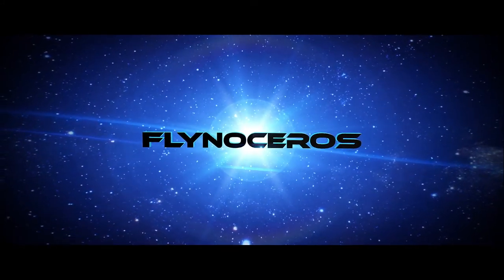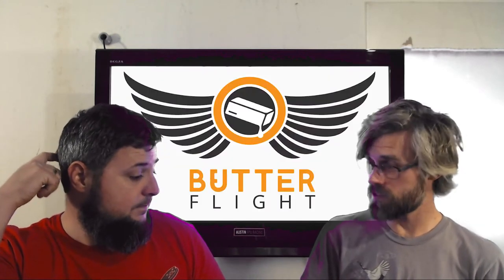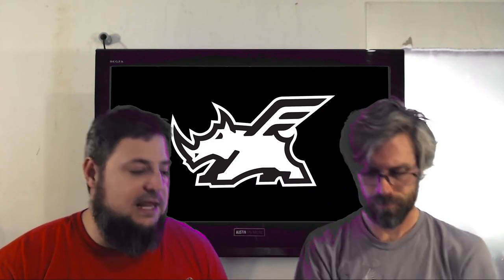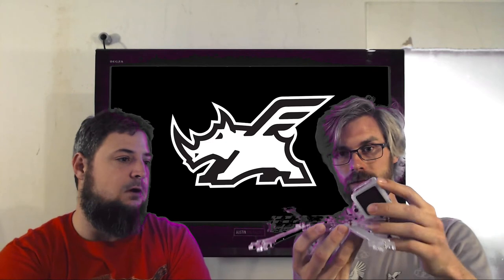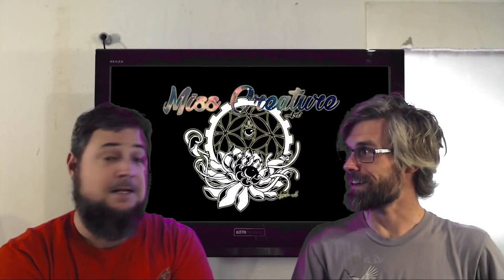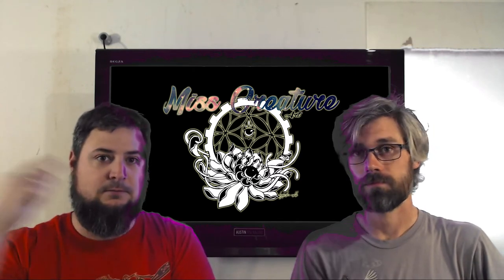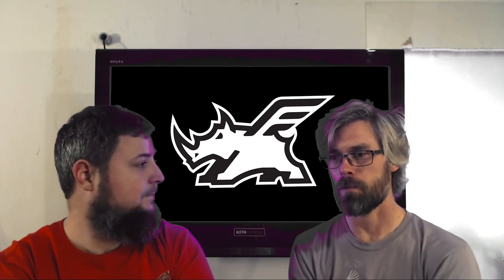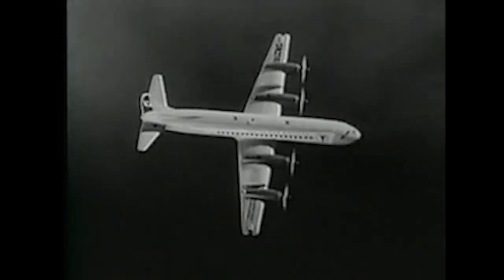The Flyno Show 05 - Butterflight Quad - Miss Creature - Giveaway Winners! - Fat Strap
Hello Flyno Peeps

Appologies up front for the potato quality! We are constantly messing with the setup and we spend as little time as possible on it so that we can stay focused on the good stuff.. Frames!

0:15 - Butterflight Frame / Lasers... Lasers Everywhere
6:19 - Miss Creature Chat!
13:48 - GIVEAWAY WINNERS!
16:57 - UAV Futures reviews the 8" Skoll!
17:40 - Cerb v3 Proto
18:20 - FATTSTRAPP
19:19 - Not an Advertisement

1st choice: Airbath!
2nd choice(what even Airbath doesn't pick): Ryan Terry

Congratulations!

We also did an interview with Miss Creature would is in the middle of a Sköll V2 giveaway Check out her Instagram for details!

We also talk about the Butterframe and lipo Fat straps, and few other random things!
Go check out Butter Flight here and prep yourself for the perfect companion frame soon.

What do you want to here next week? Let us know! We need your input

We'll do a random selection next week during The Flyno Show filming.